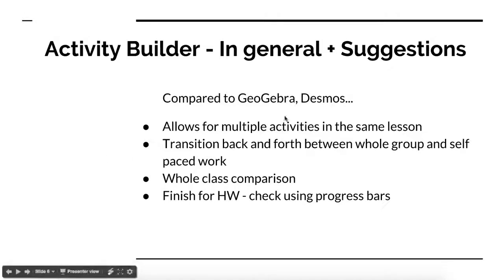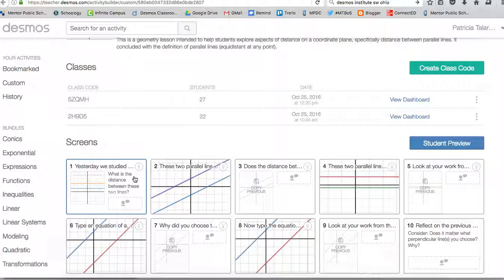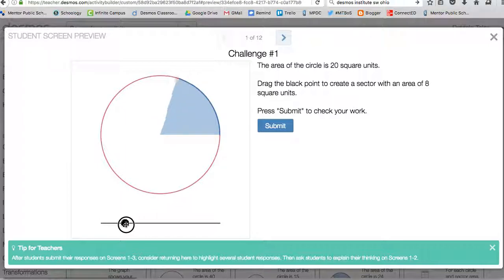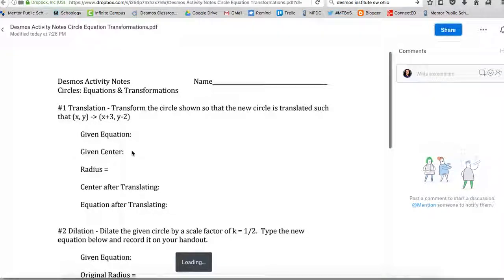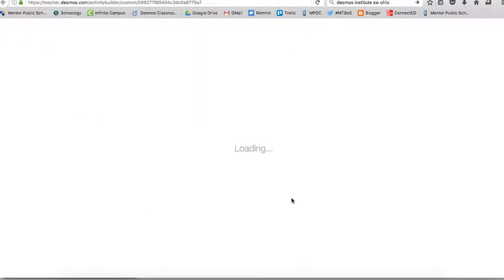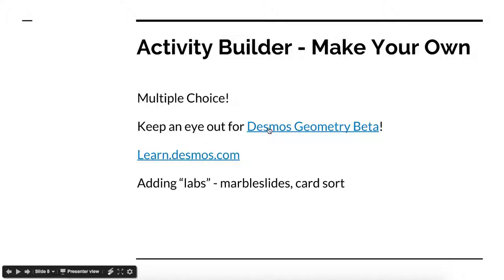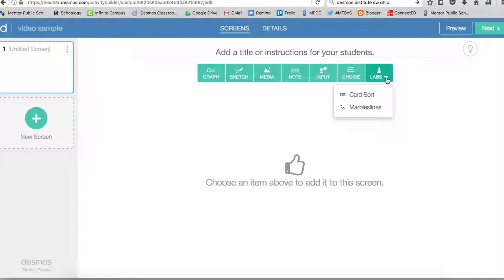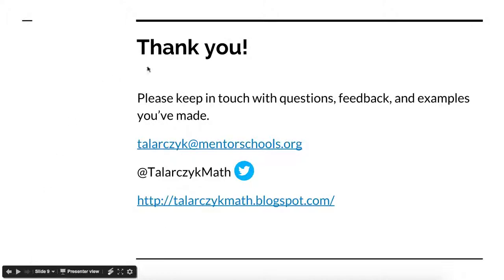Desmos for Geometry Video - Part 2 - Activity Builder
This is part two of a two-part screencast I prepared intended for a session on using teacher.desmos.com activities for Geometry class.  This was planned for the SW Ohio Desmos Institute.